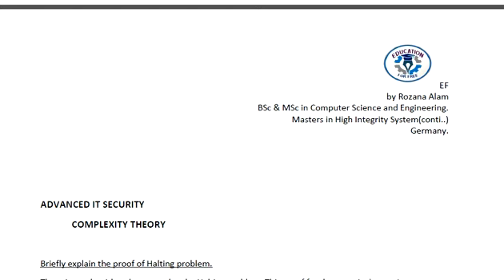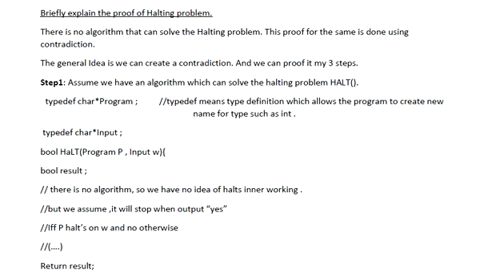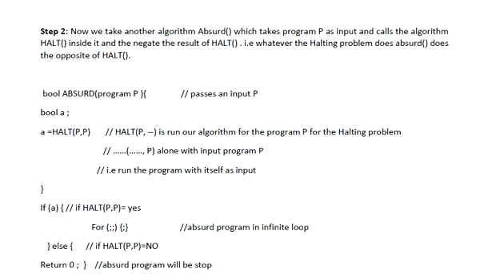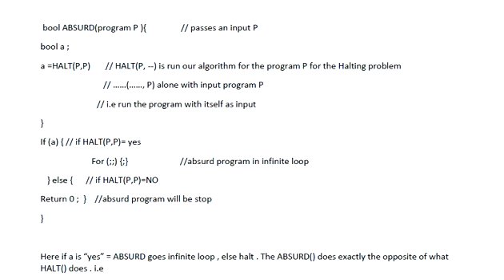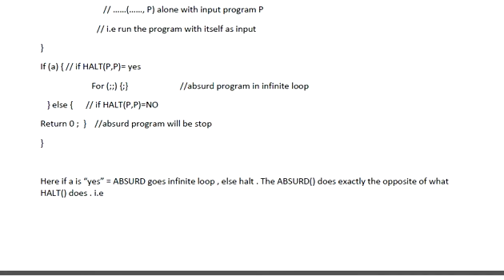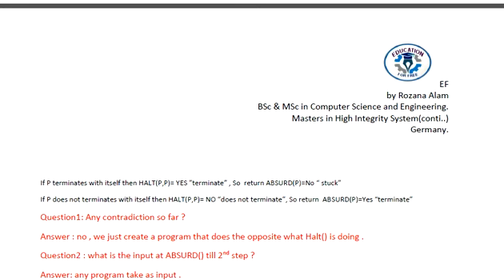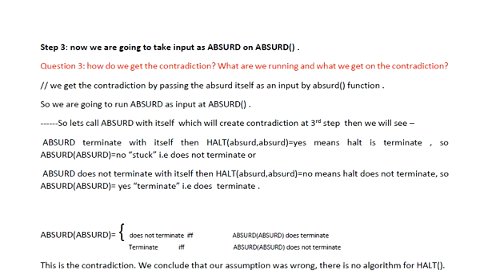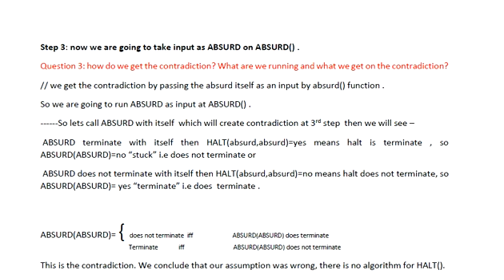Halting problem is Undecidable|IT Security |Complexity Theory | Part-3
Proof of Halting problem is Undecidable . The general Idea is will create a contradiction .